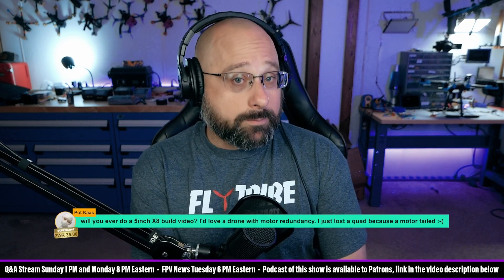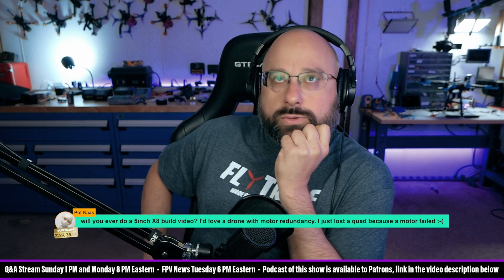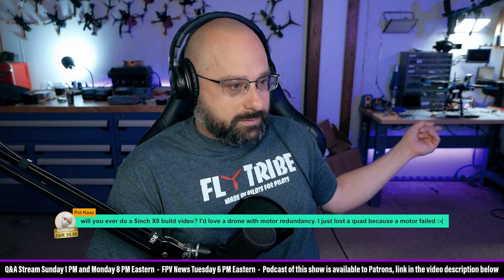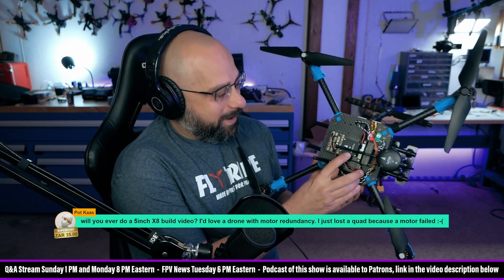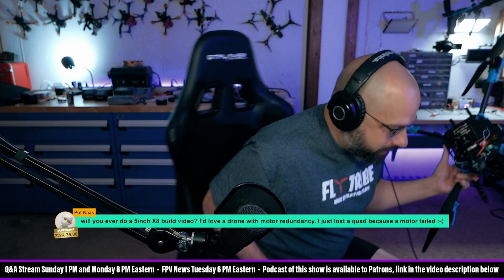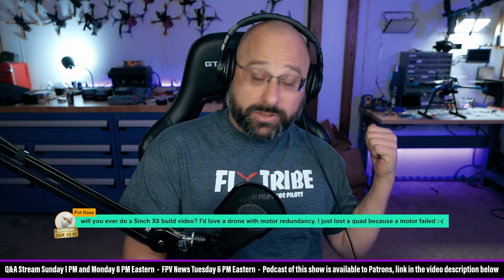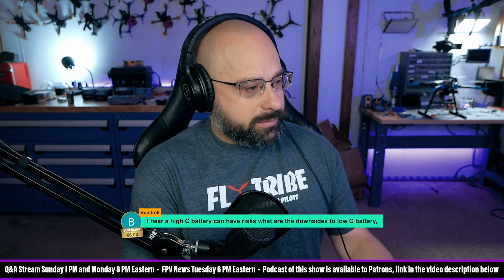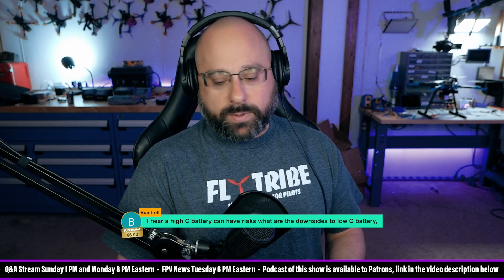Drone Motor Redundancy In Betaflight? Pros And Cons Of C Ratings? - FPV Questions